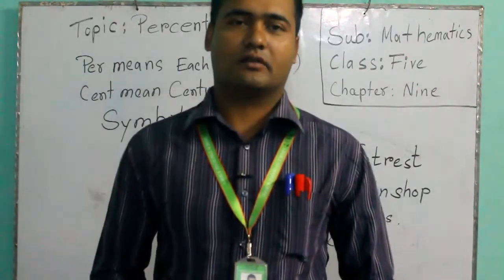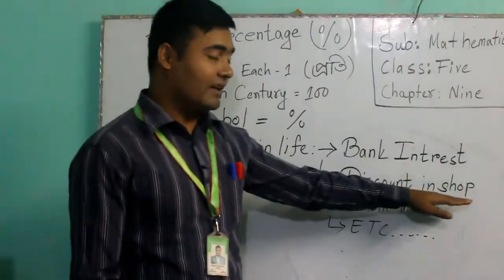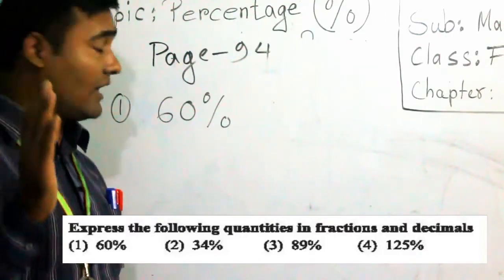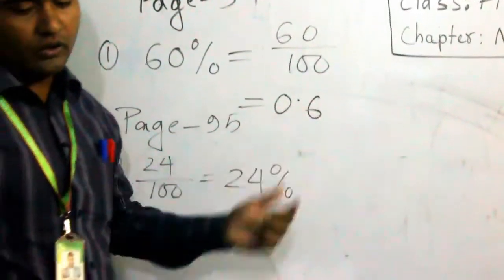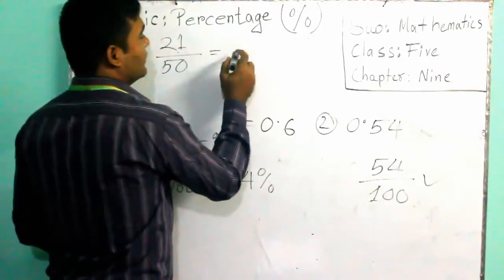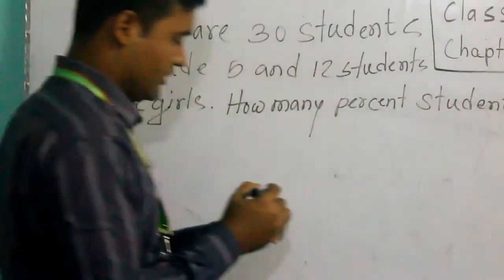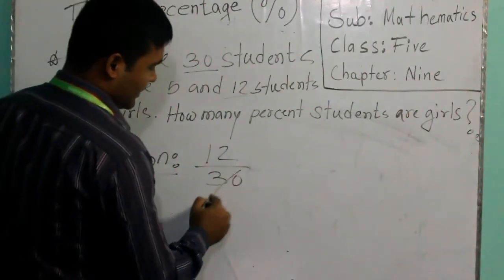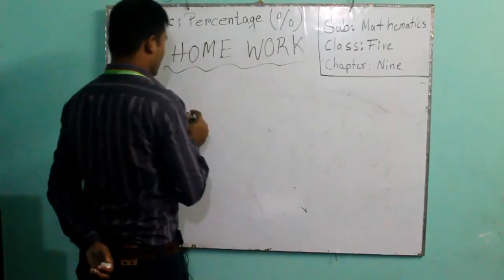Class Five Math Class English Version. | C2C School online class Dhaka Bangladesh.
Class five math class, English version online class. C2C live class. Online Class. English Version.Dhaka Bangladesh